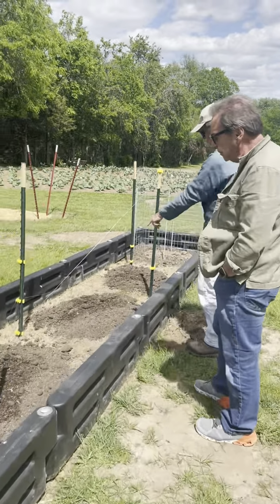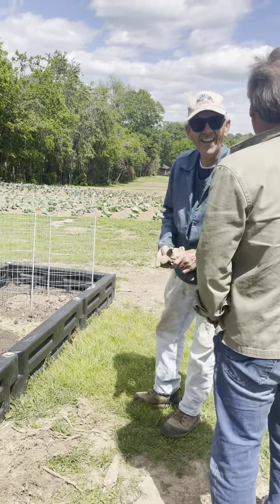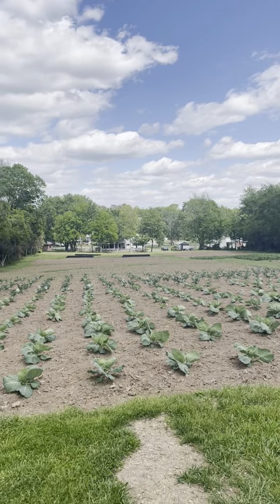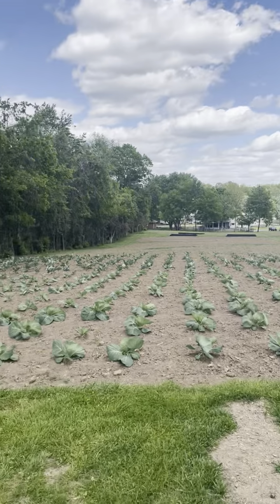Church of the City May 1 Update!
Take a look at how the farm has grown!